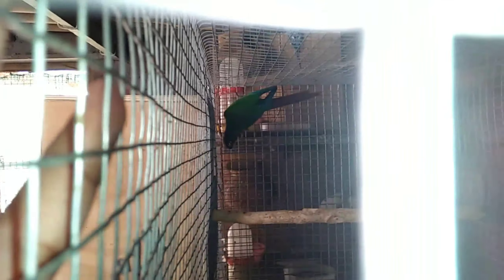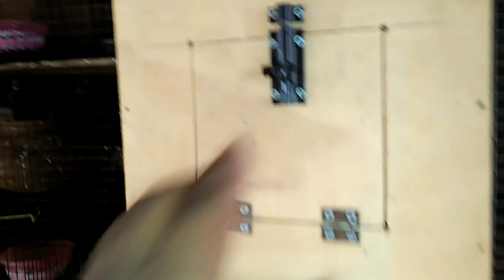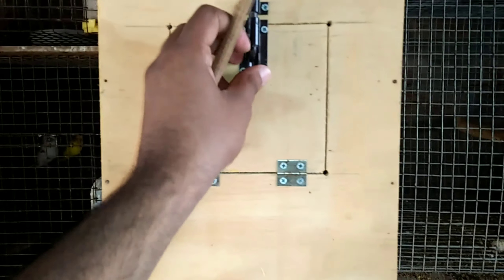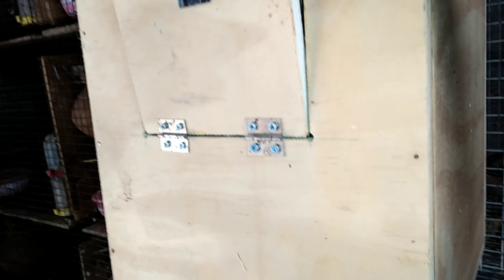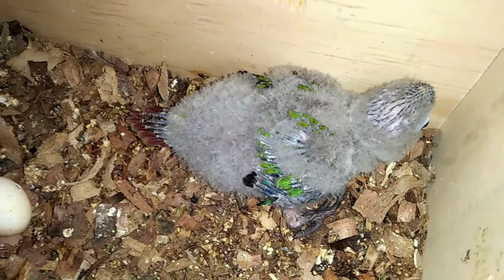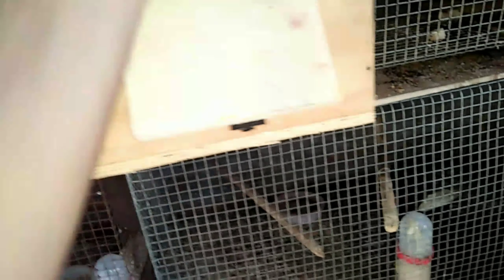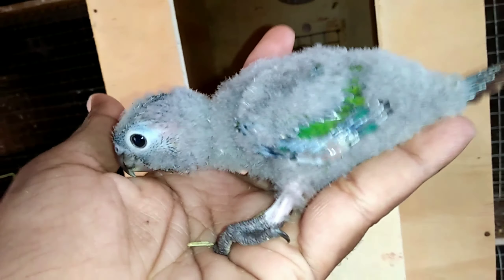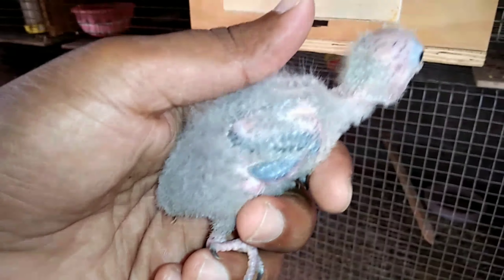கண்ணூர் க்கு குஞ்சு பொறந்தாச்சு| Conure Chick Update | My Breeding Experience|Tamil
உங்கள் பண்ணை மற்றும் பெட்ஷாப் விமர்சனம் வீடியோ எங்க சேனல் வரா 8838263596 க்கு Watsapp Message  செய்யவும்